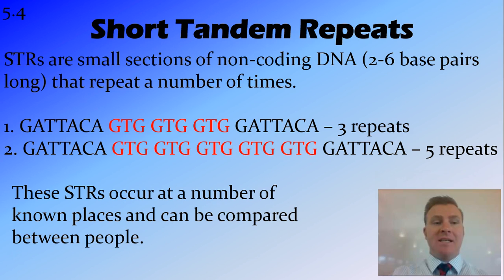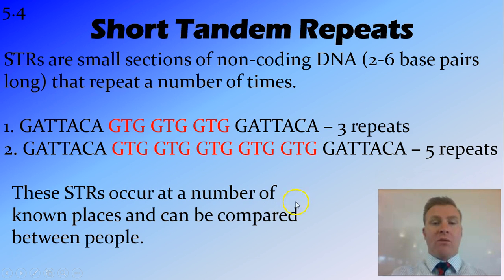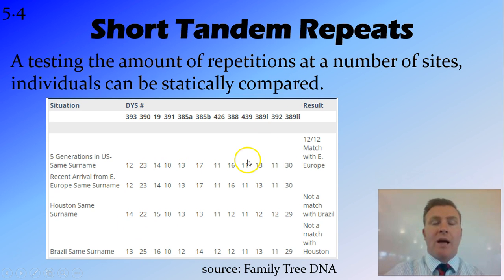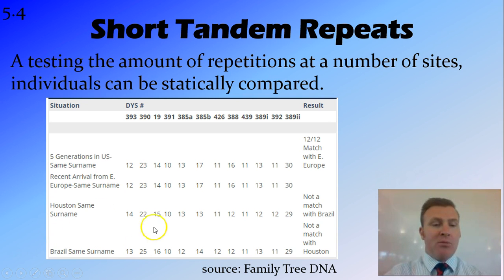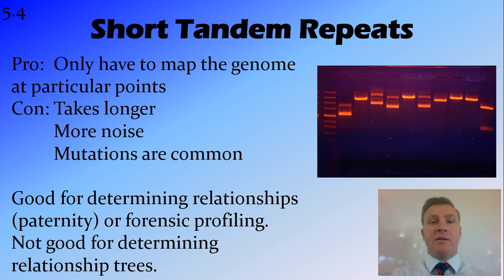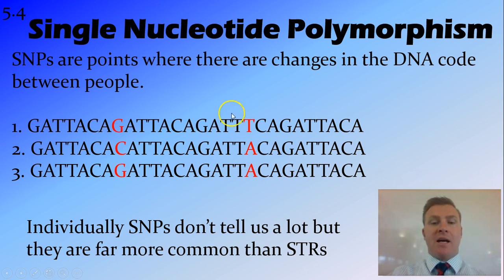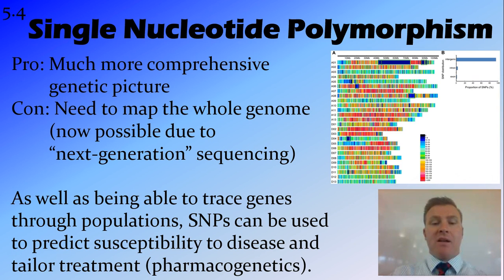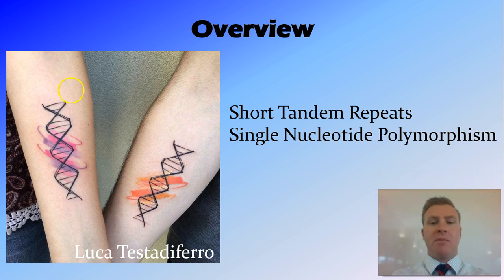Genetic Profiling SNPs and STRs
HSC Biology: Heredity

NSW Syllabus (Australian Curriculum)
How can the genetic similarities and differences within and between species be compared?

Overview:
Short Tandem Repeats
Single Nucleotide Polymorphism